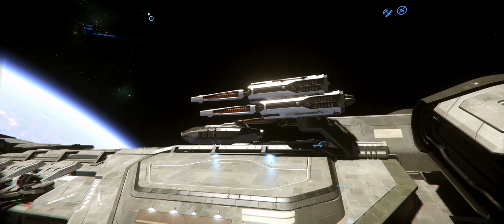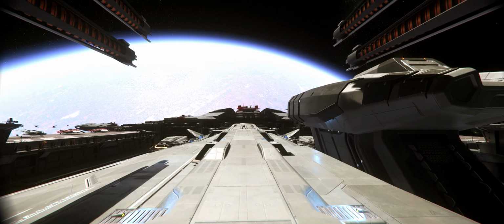Star Citizen Invictus launch week fleet display and Javelin review (First Look)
We take our first look at the Javelin as it comes into port for the Invictus launch week display, surrounded by fireworks and regalia.

2:00 - Javelin first look
2:45 - Fireworks Display
3:30 - Let's take a look at this huge starship
4:20 - Javelin fly by
4:30 - Javelin stats and background
5:30 - Weapons
6:20 - The Javelin departs under a display of fireworks
8:00 - Fireworks display

Xbox Game Pass Ultimate. Over 100 high-quality games for one low monthly price. Valid until 30 June 2020.